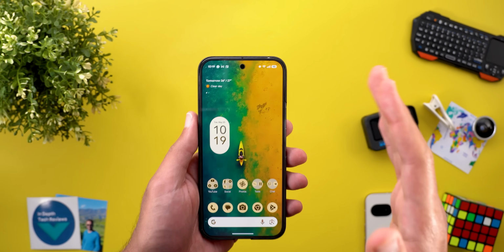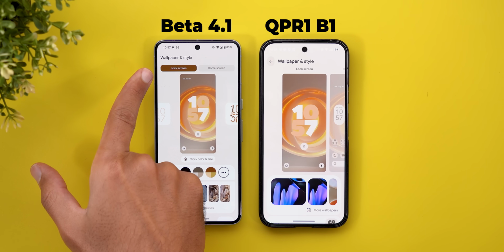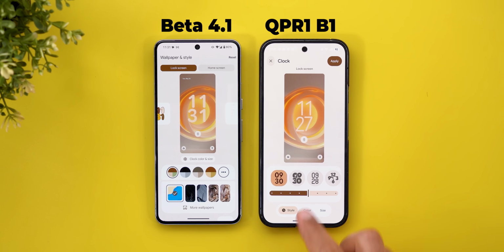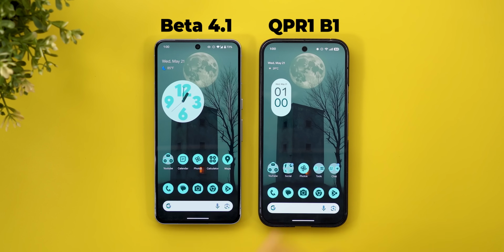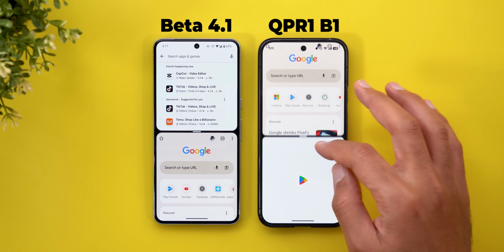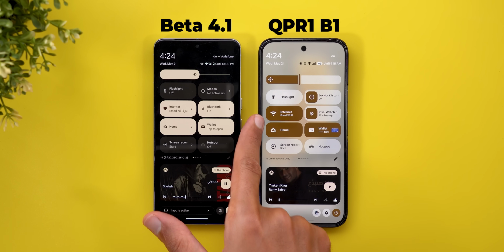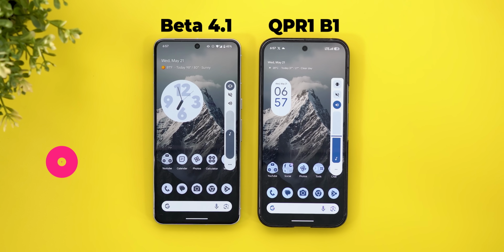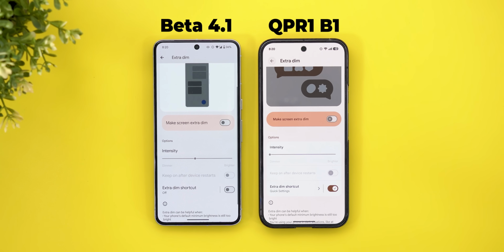Android 16 QPR1 Beta 1 – Material 3 Expressive Is Another Level!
Android 16 QPR1 Beta 1 is here — and it's bringing the first real look at Material 3 Expressive! In this deep dive, we explore all the new features, visual upgrades, and design changes introduced in this latest beta update. Whether you're a Pixel user, a developer, or just an Android enthusiast, this video covers everything you need to know.

🔍 Topics Covered:

Android 16 QPR1 Beta 1 highlights

What is Material 3 Expressive?

UI & design changes

📱 Tested on: Pixel 9 Pro XL
📅 Release info: Android 16 QPR1 Beta 1 (May 2025)

If you're excited about Android 16 or curious about where Material You is headed next, this video is for you.

**Chapters**
0:00 - Intro
0:22 - Build
0:48 - Lock Screen
11:27 - Home Screen
18:01 - Recent Apps Screen
19:43 - QS & Notifications Shade
28:36 - Volume Controls
29:39 - Settings App
33:47 - Outro